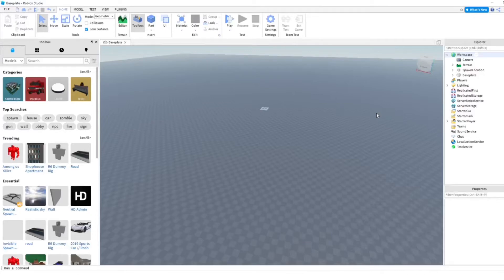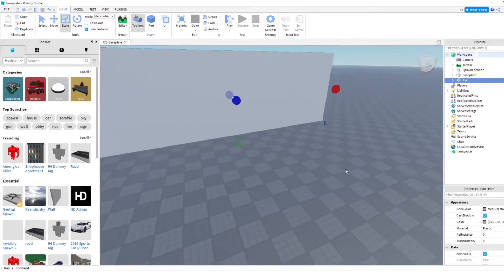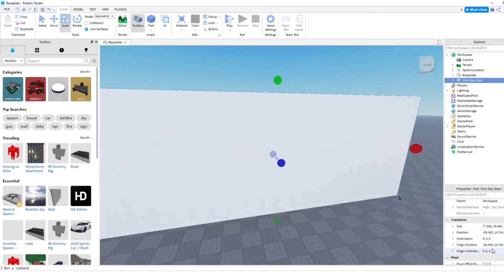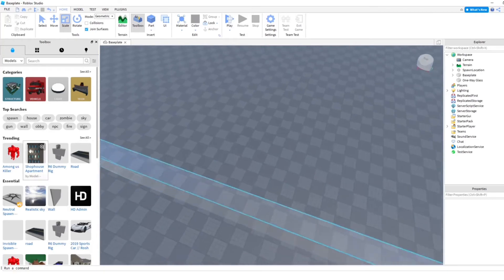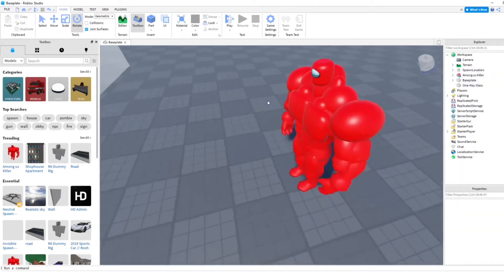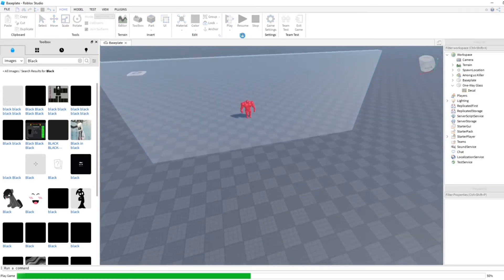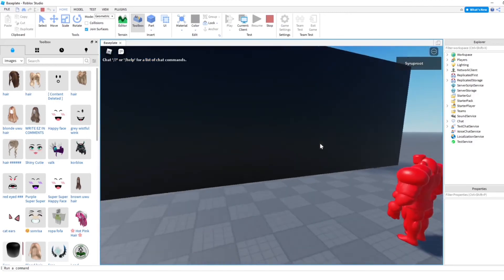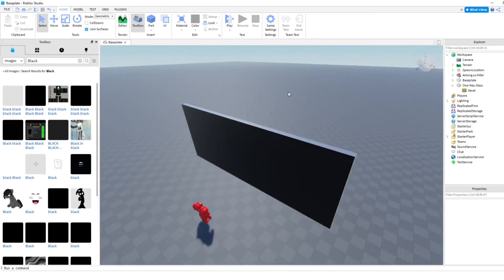How to Make One Way Glass in Roblox Studio! (2025)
In this video I teach you how to make one way glass, one way window in Roblox Studio, all you need to do is take a part and make it mostly transparent with a white color, then find a decal of any color you want, I chose black which is usual just for the tutorial, and put that decal on one side of the glass! I hope you found this useful!

⭐Stuff I Use:
Connect w/ Me!:
⏰Timecodes:
0:00 Intro
0:17 One Way Glass
2:12 Testing
3:00 Outro
roblox, roblox tutorial, roblox studio, how to make one way glass in roblox studio, roblox guide, how to make a one way mirror in roblox studio, roblox studio building